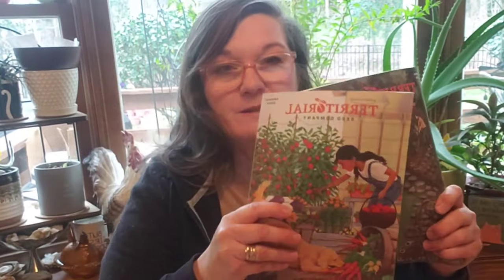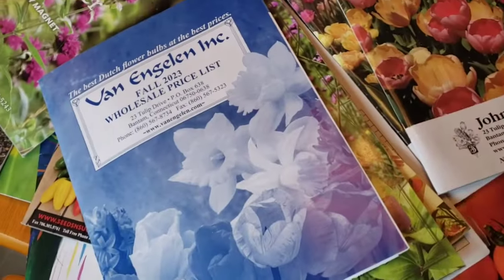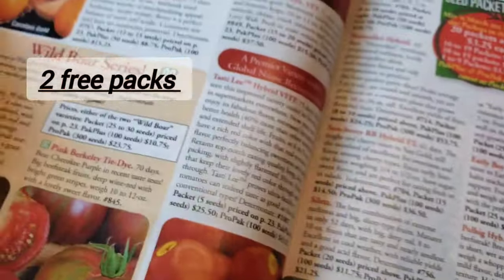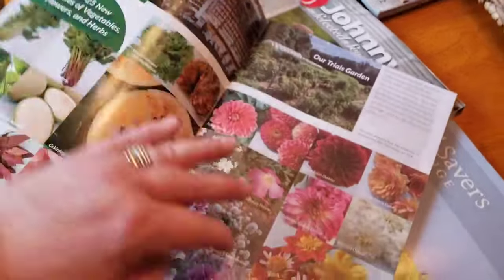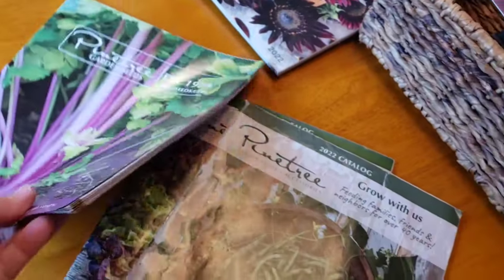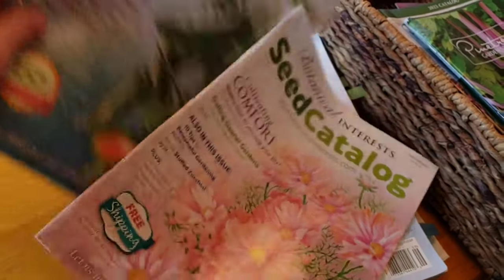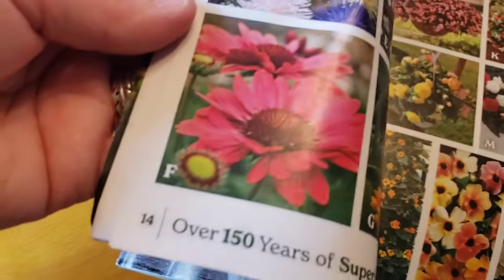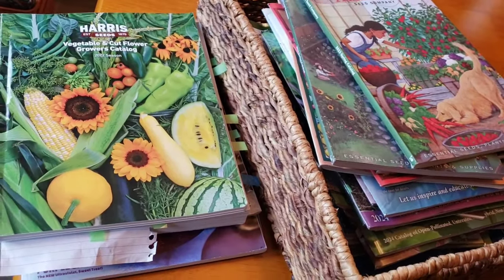Seed Companies & Catalogs | My Favorites & Why